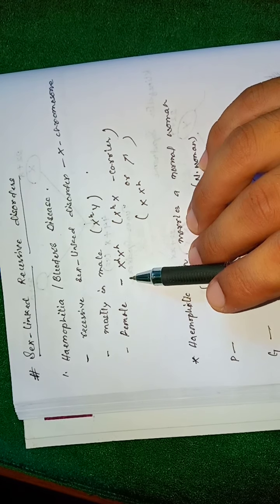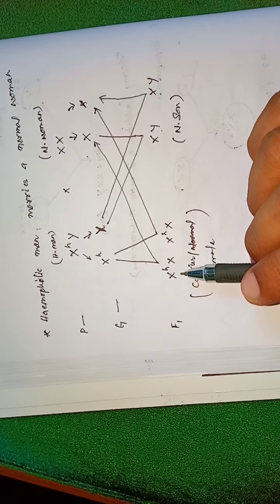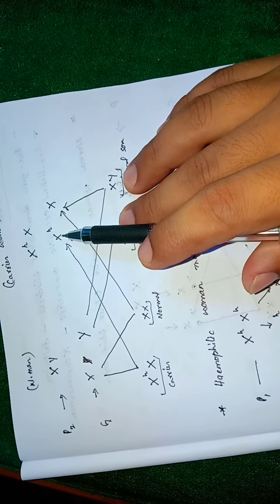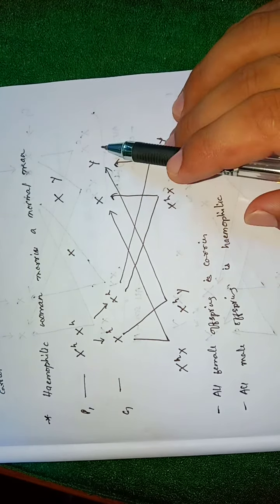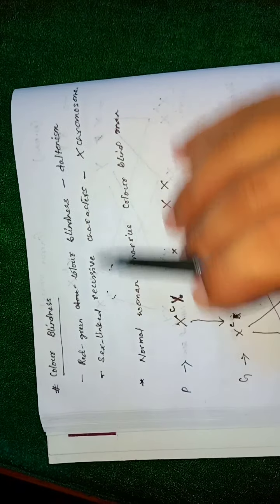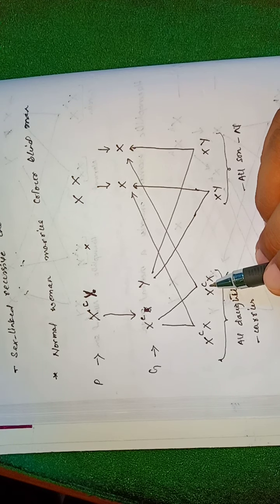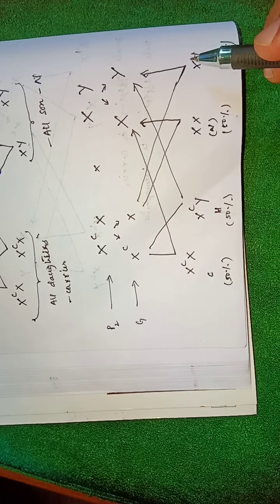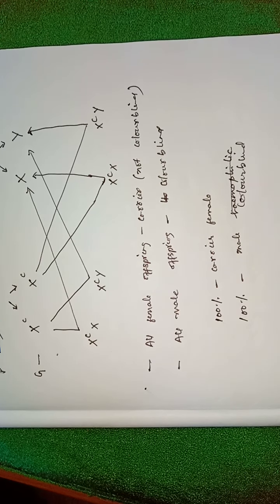2 September 2020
Sex linked recessive disorder